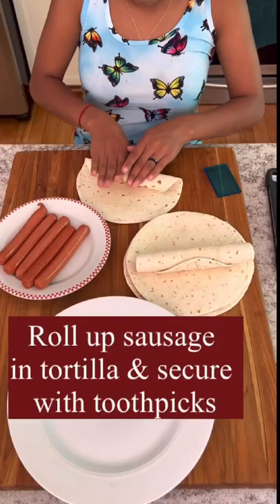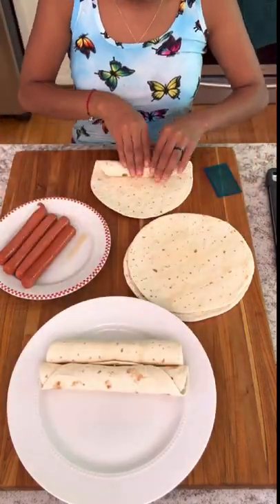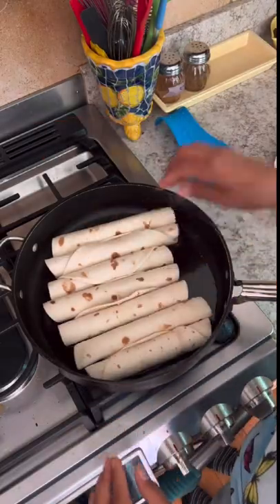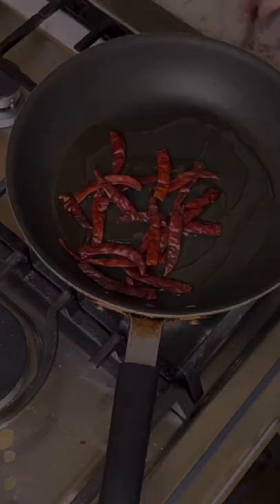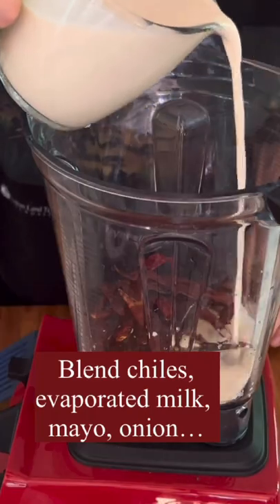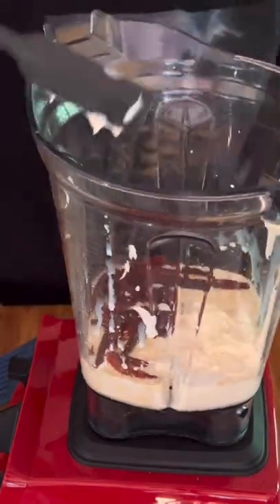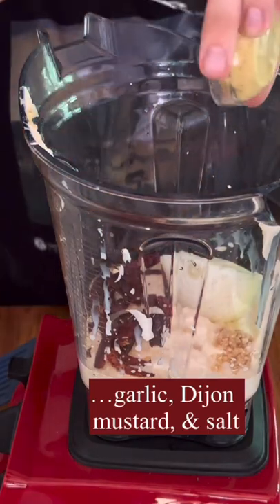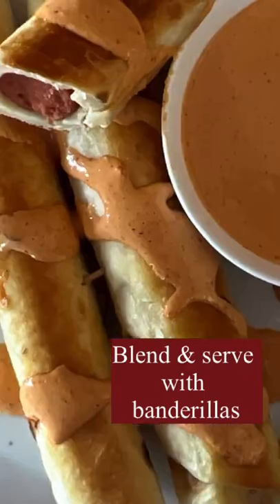Sausage Banderillas with Chimichurri Pizza Sauce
Mexican sausage banderillas are essentially hot dogs wrapped and fried in a flour tortilla and usually served as a lunch food. Add a spicy Mexican pizza sauce (aka chimichurri for pizza) instead of ketchup or mustard and you have a much tastier dish that can be enjoyed as lunch or dinner. Both the banderillas and the spicy pizza sauce are simple to make and take less than 15 minutes.